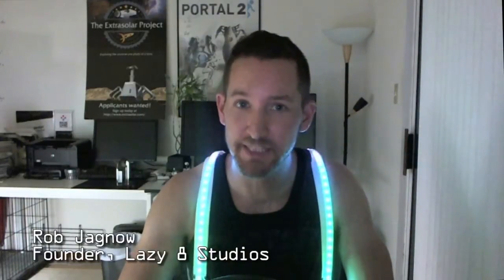Dabbling with Arduinos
It's not all fun and games here at Lazy 8 Studios. Sometimes, it's... other types of fun and games. Studio founder Rob Jagnow shows off a side project -- Arduino suspenders.